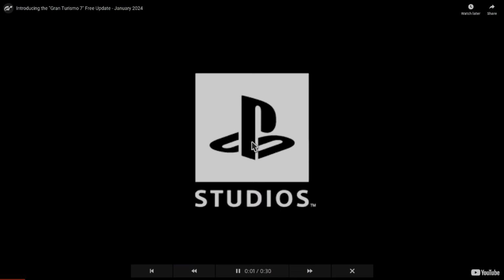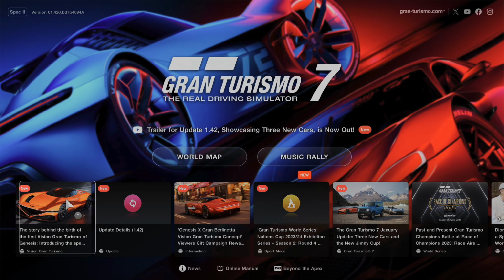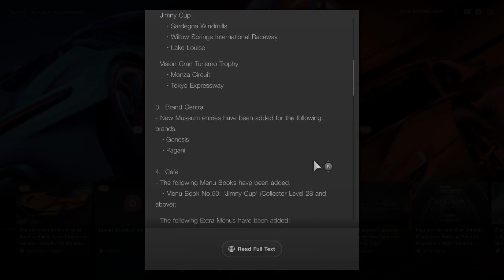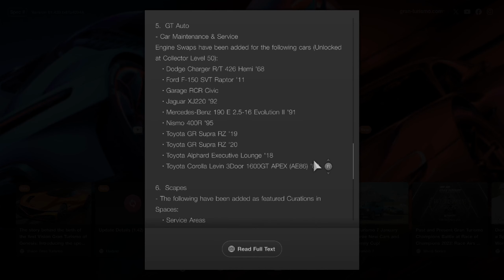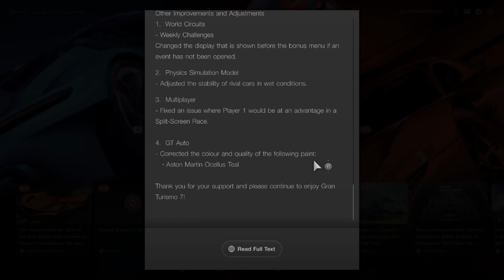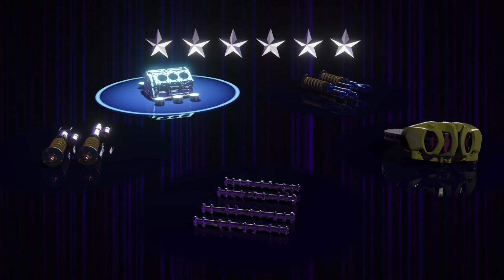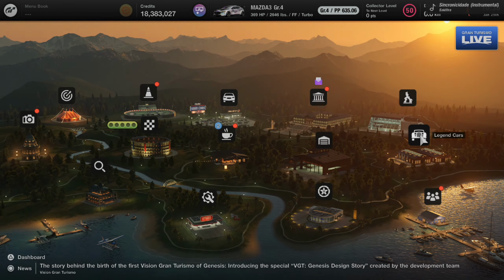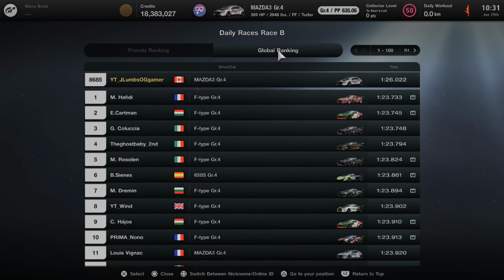GRAN TURISMO 7 UPDATE 1.42 is LACKLUSTER!!!